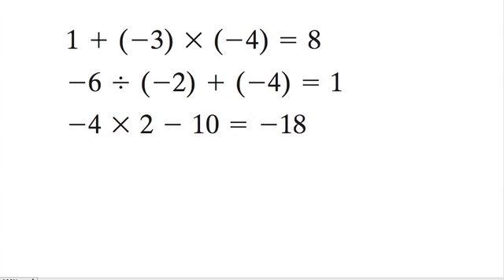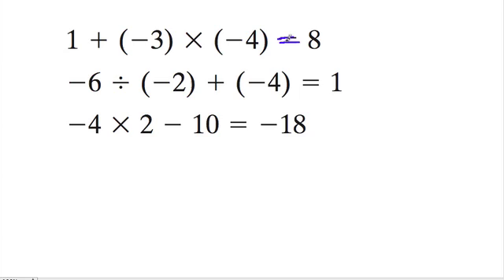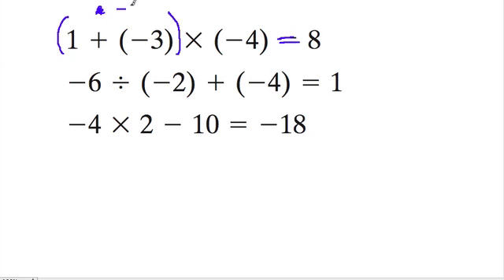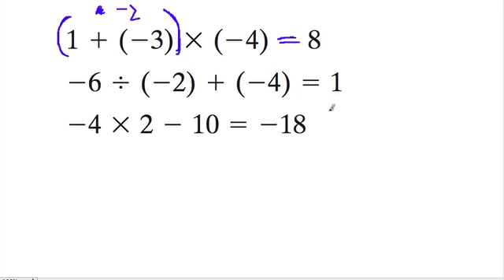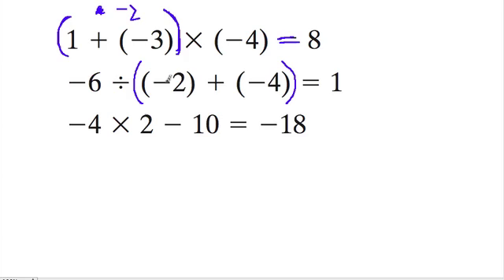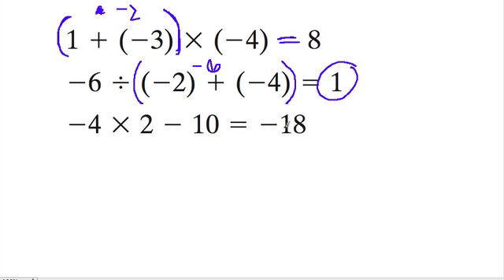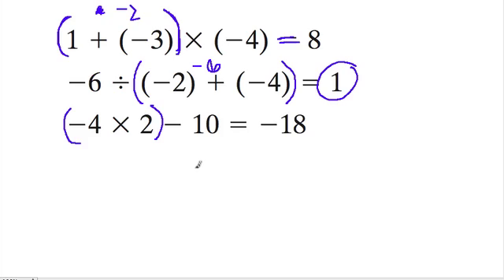Insert parenthesis to get an answer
Change the answer of an equation by inserting parenthesis in different locations